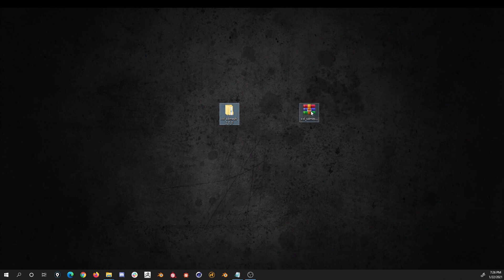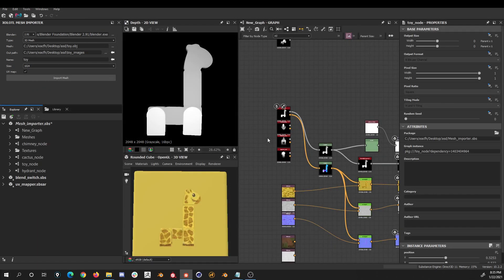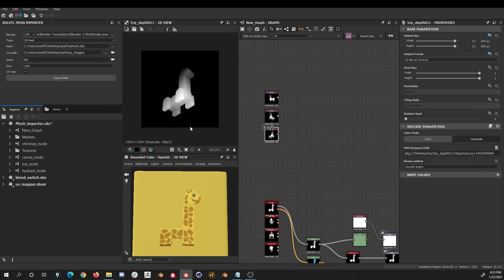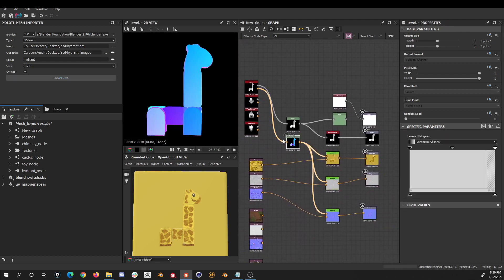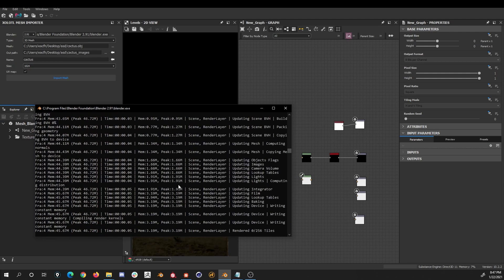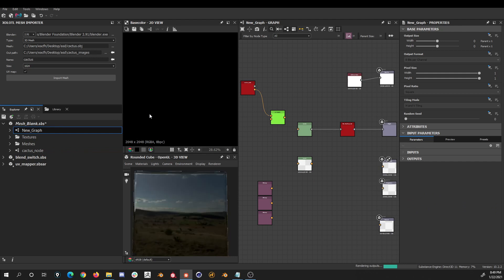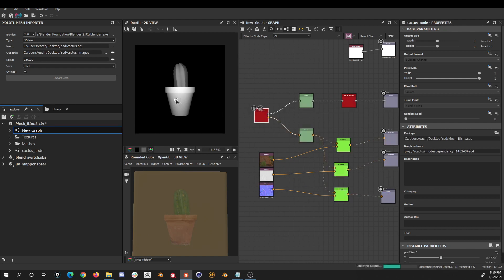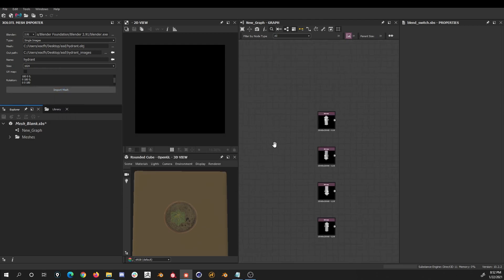[ENG] Mesh Importer for Substance Designer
This is a plugin to import OBJ files into Substance Designer as nodes or as bitmaps, depending if you need flexibility or performance

It is compatible with Windows and Mac

⯈ TIMESTAMPS
0:00 Intro
0:09 Installation in Substance Designer
0:47 Overall plug in functions
2:44 Mesh Based Import
5:05 Image Based Import
5:48 Outro

⯈ ABOUT
This add-on or plug in allows you to import 3D meshes into Substance Designer to use them as inputs for materials. This will help you to experiment with positions and rotations of complex elements while saving you performance and resources.

⯈ VERSION INFORMATION
This plug in works with Substance Designer 2019+ and Blender 2.80+ (to generate the inputs for Substance Designer)